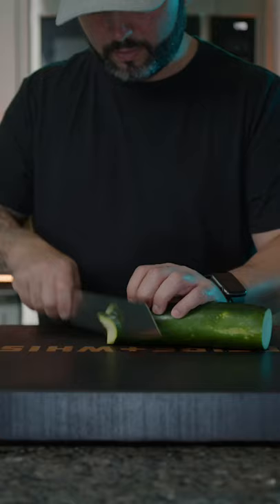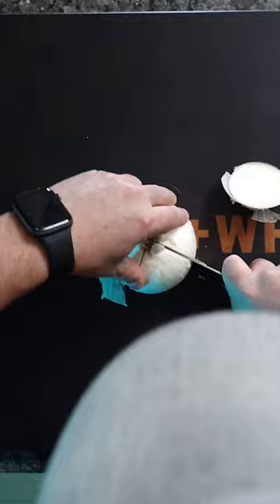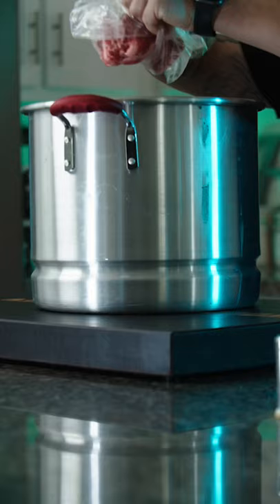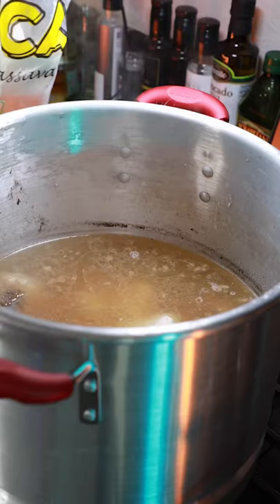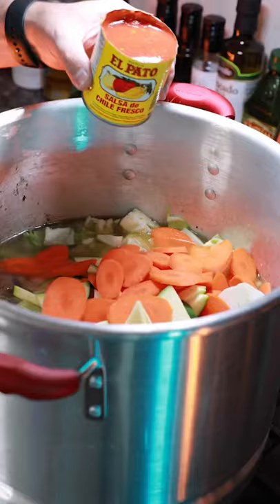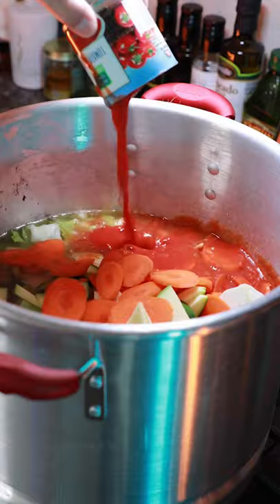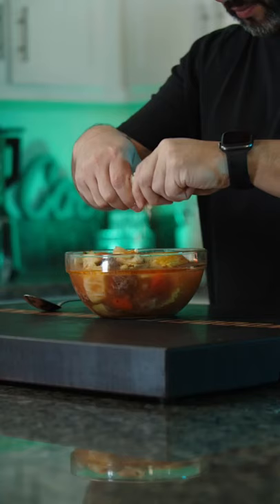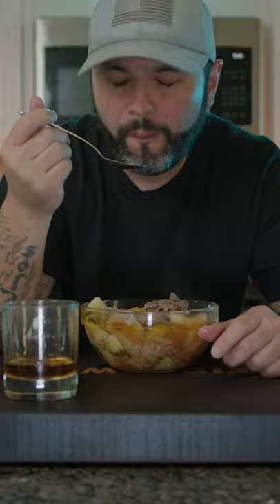My favorite soup!